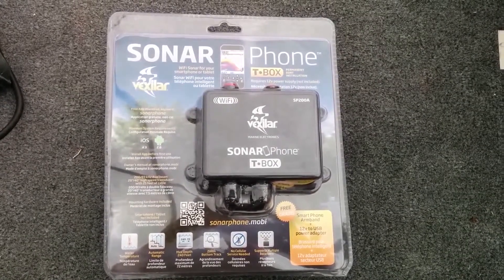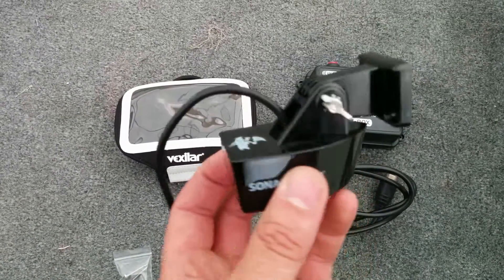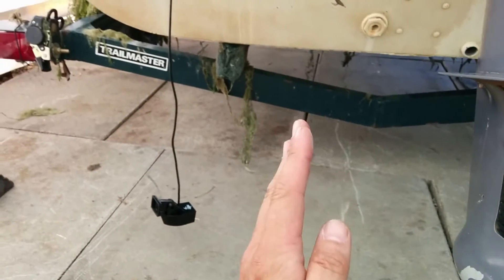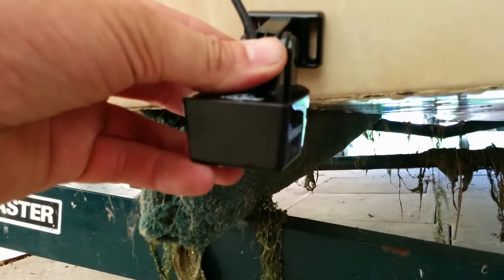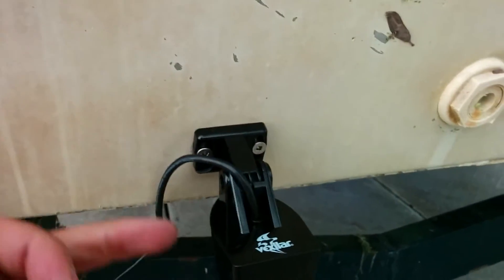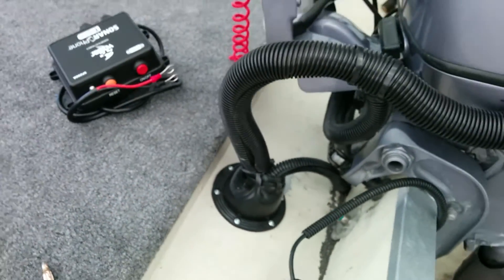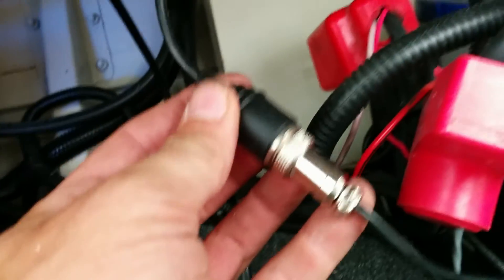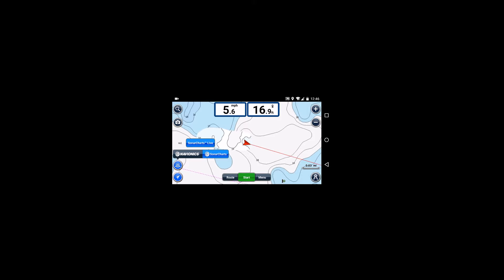Vexilar SonarPhone Install for use with Navionics SonarCharts Live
How to install a Vexilar SP200 SonarPhone permanently on your boat for use with the Navionics App or Vexilar SonarPhone App.  In this video I demo the Navionics Android app with SonarCharts Live.

This install was done on a 15' aluminum fishing boat but the procedure would be similar for larger boats.